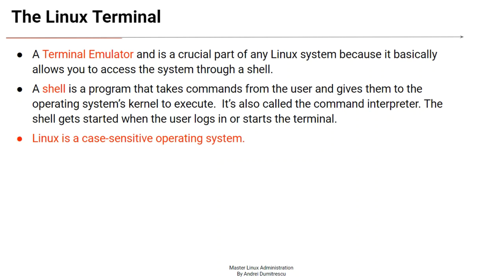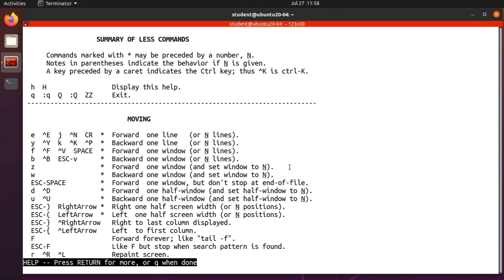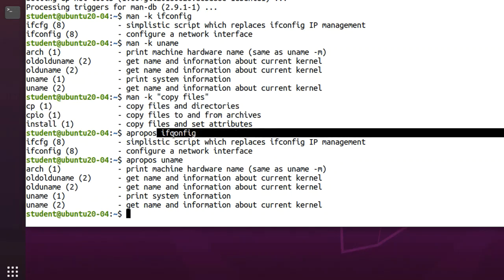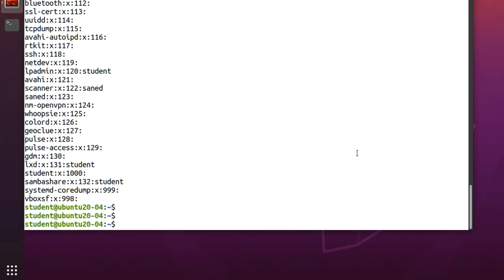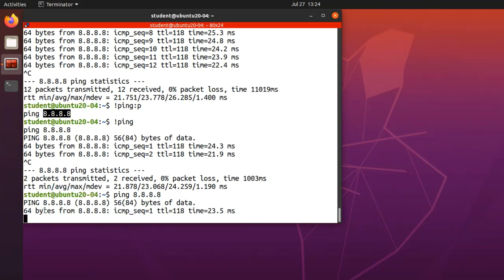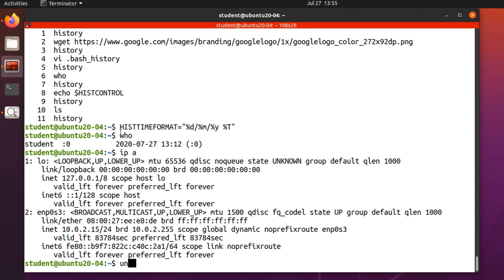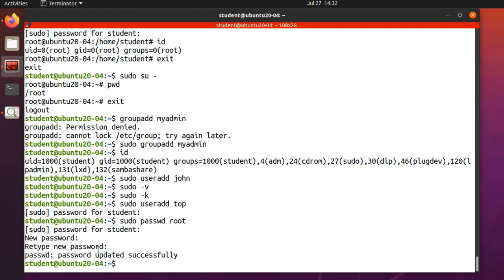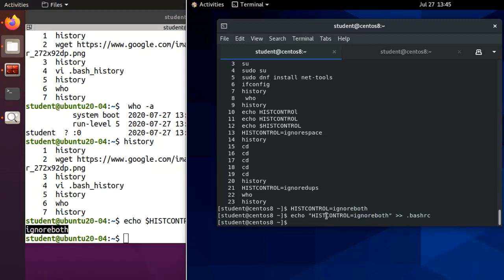Learning Linux Terminal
This video is about learning Linux terminal